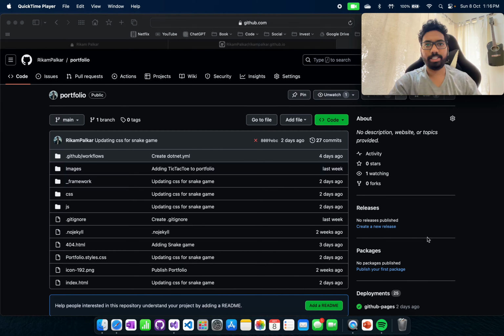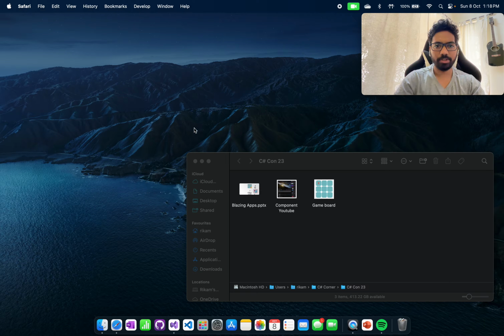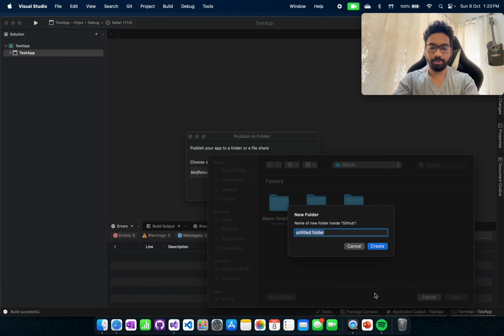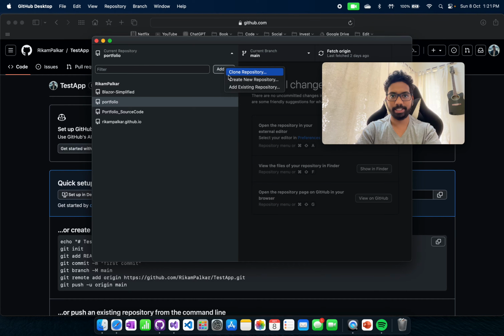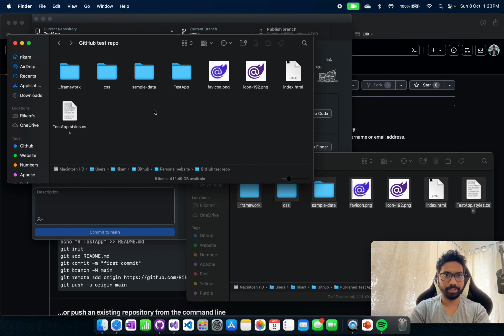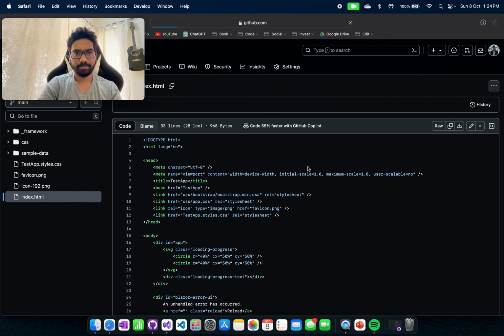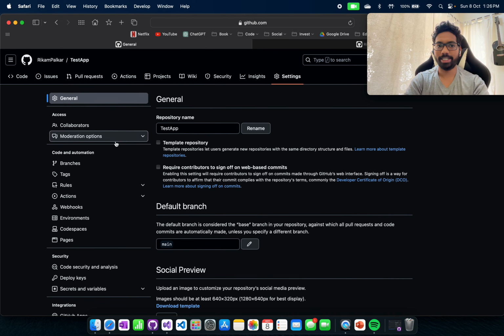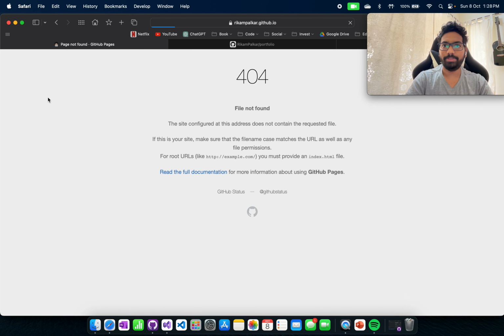Hosting Blazor WebAssembly Apps on GitHub Pages - Step-by-Step Tutorial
Welcome to our step-by-step tutorial on hosting Blazor WebAssembly apps on GitHub Pages! In this video, we'll walk you through the entire process of taking your Blazor WebAssembly application and making it accessible to the world using GitHub Pages.

In this tutorial, we'll cover the following topics:

1. Creating a Blazor WebAssembly Application.
2. Preparing your Blazor app for deployment.
3. Setting up a GitHub repository for your project.
4. Verifying your app's live presence.

🔗 Blazor Simplified